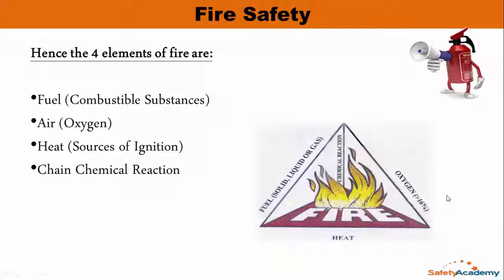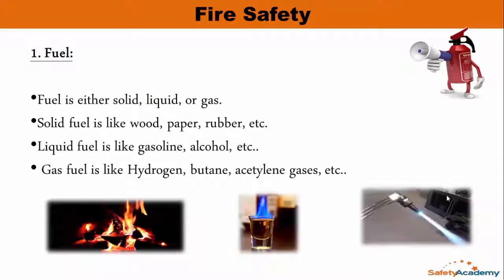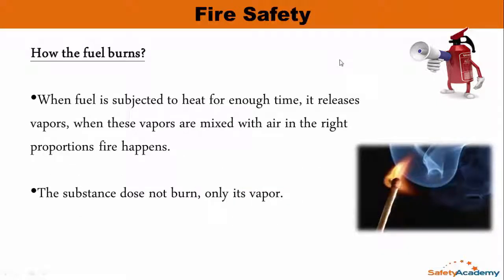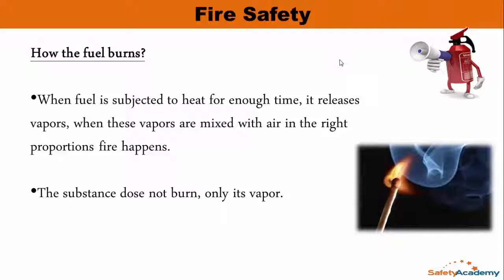Fire Tetrahedron - Oxygen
Understanding fire in a very simple way and in only 42 minutes training course.

Be familiar with fire concepts like fire tetrahedron, Risk assessment, fire evacuation plans, flash point, etc.

Be familiar with the different types of fire extinguishers and how to use them.

Able to control fire hazards, using different contol measures.
Knowing the most effective extinguishing agent to be used against each class of fire.

Control fire hazards results from differnt activities such as welding and cutting, smoking, electricity, hot surfaces, etc.

Knowing the principles of fire risk assessment.

Knowing the principles of fire evacutaion plans.